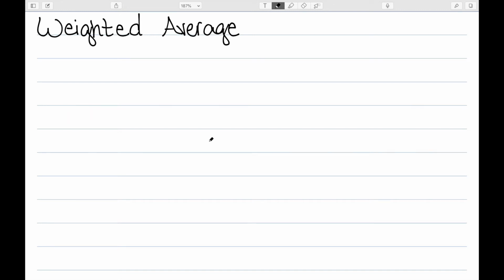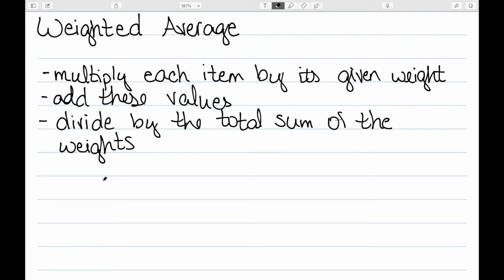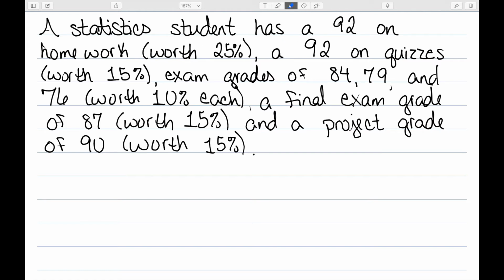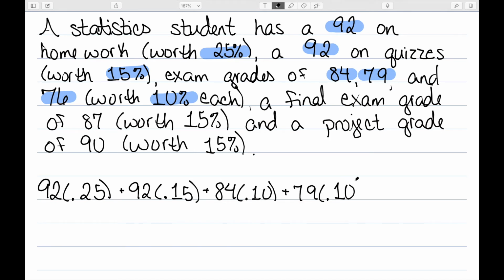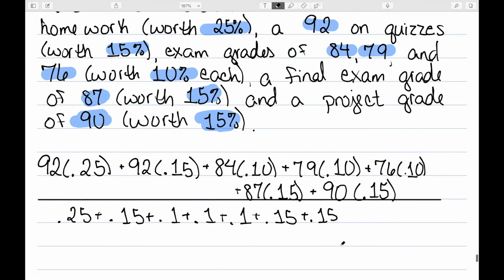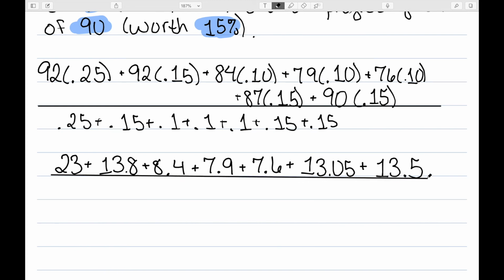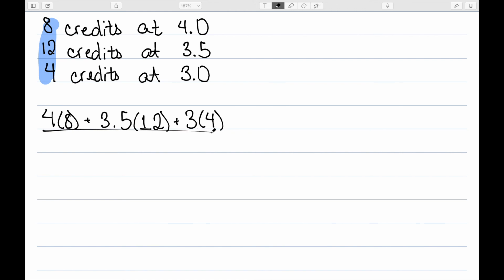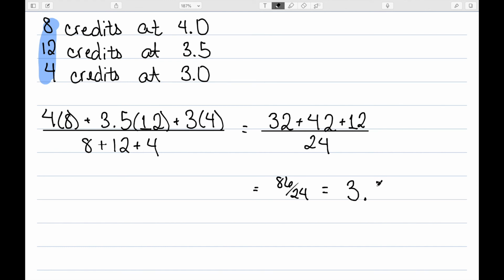Weighted Averages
I define a weighted average and show how to calculate a weighted average in a grade calculation, as well as in a GPA calculation.